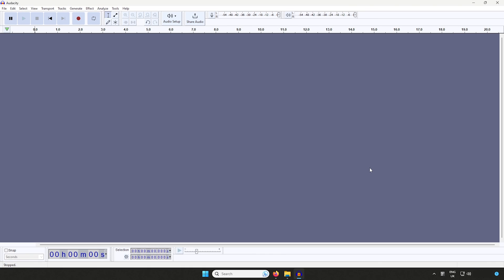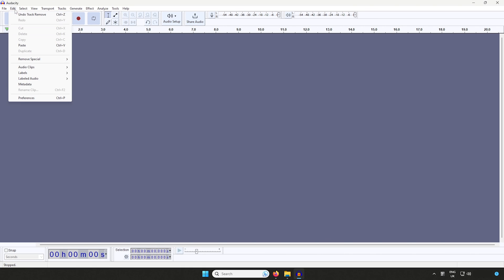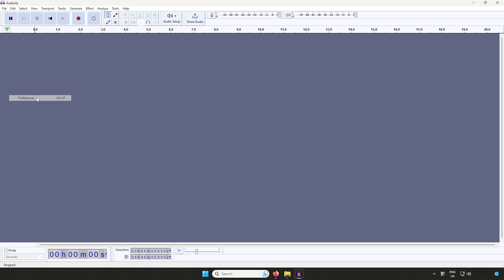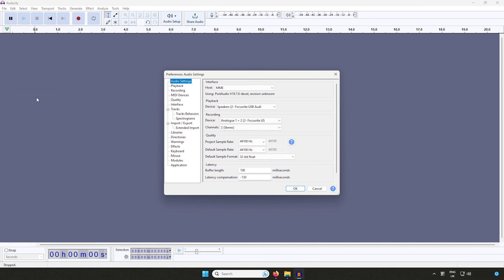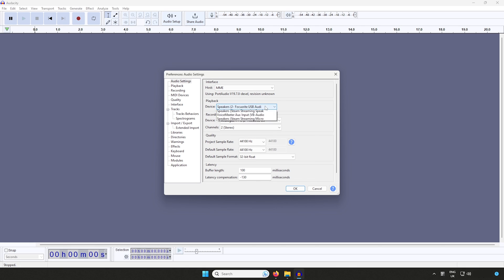Setting Scarlett as Audacity's Audio Device - Windows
Chapters:

00:00 - Introduction
00:12 - USB Connection
00:23 - Audio Settings